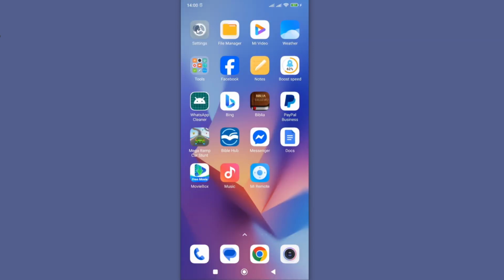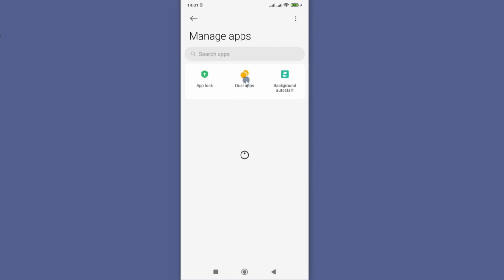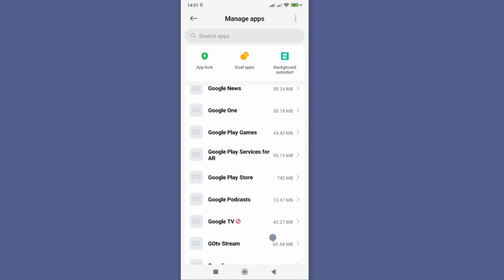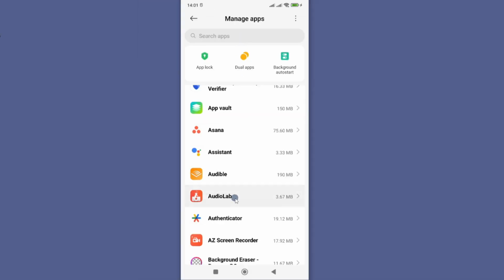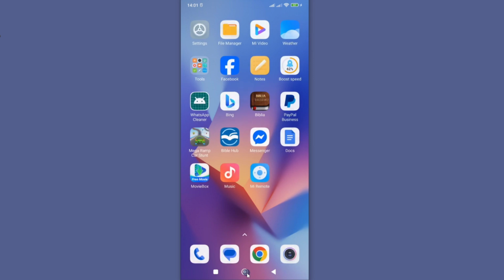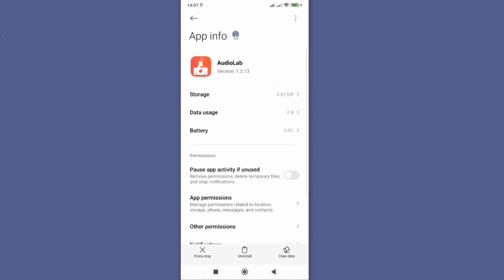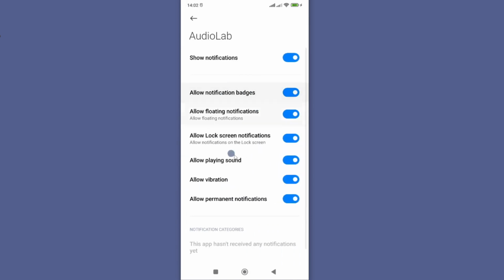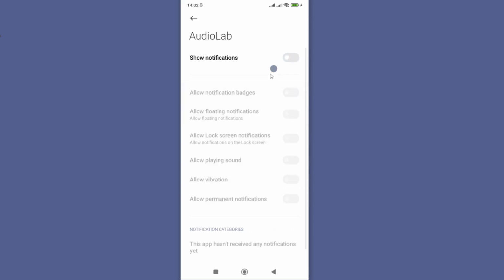How To Disable Audiolab App Notifications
Learn how to disable notifications from the AudioLab app. This video shows you step-by-step how to turn off or customize notification settings for a smoother and distraction-free audio editing experience.

Follow along to manage your AudioLab notifications easily.